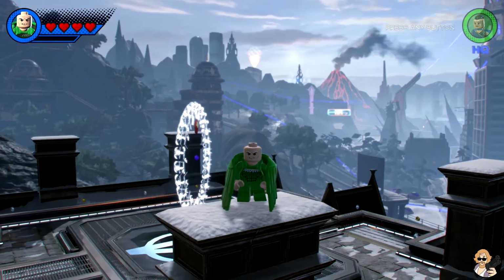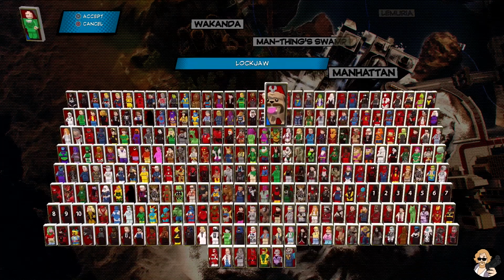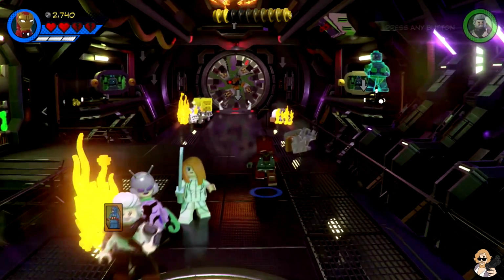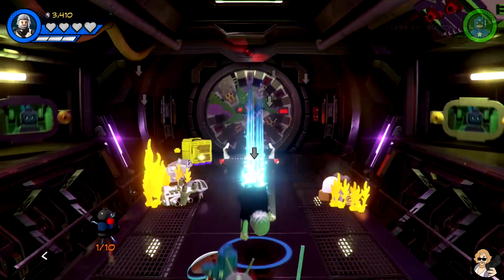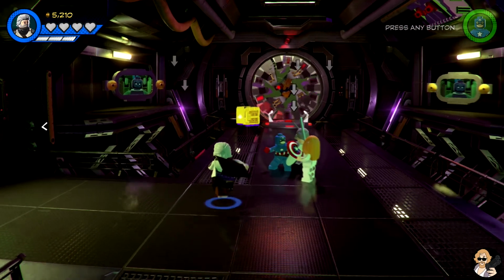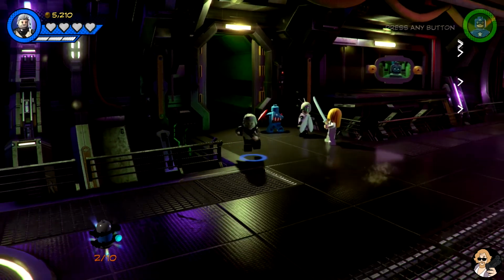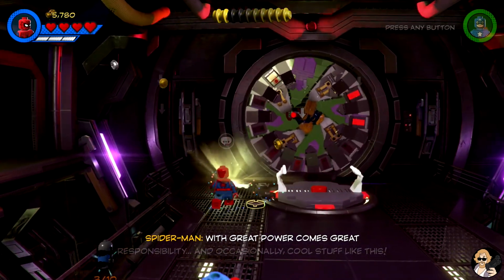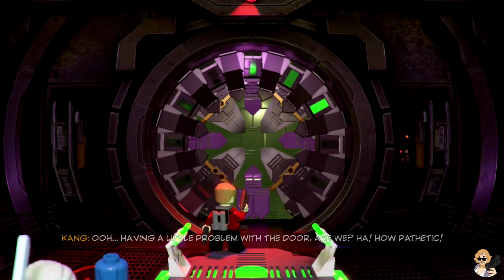LEGO Marvel Super Heroes 2 100% Walkthrough - On Board The Sword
Stay active by liking and commenting on my videos. Thank you and enjoy! :)